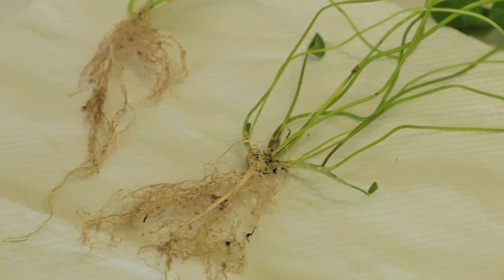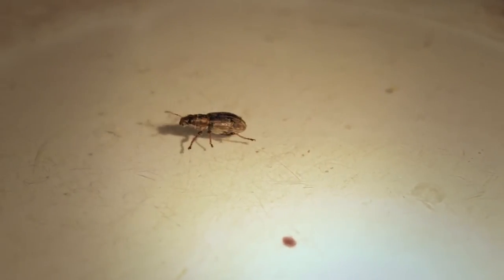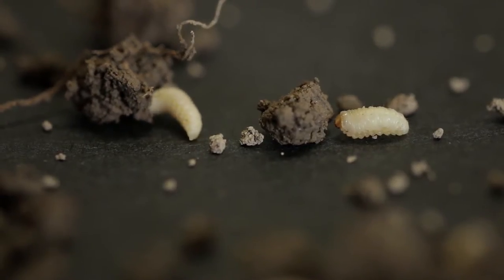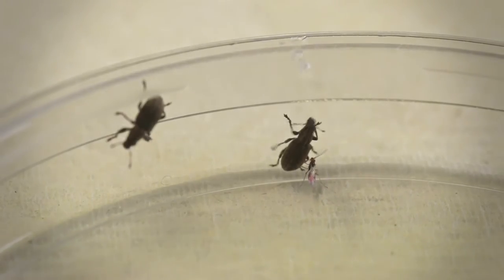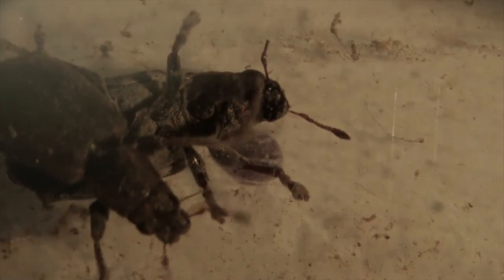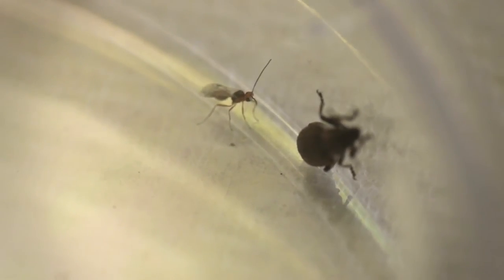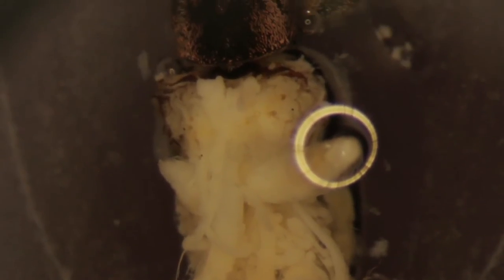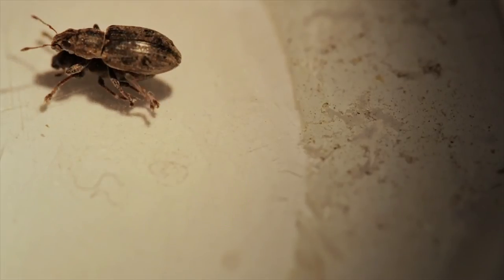Weevil Vs Wasp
Tiny parasitic wasps fight to save New Zealand’s pastures from the invasive clover root weevil.

Featured in the Otago Museum exhibition Bugs: the Mega World of Minibeasts, open until 10 May 2015

Copyright: Otago Museum